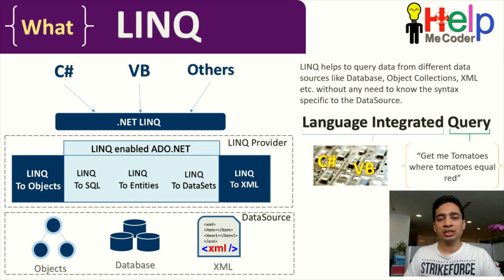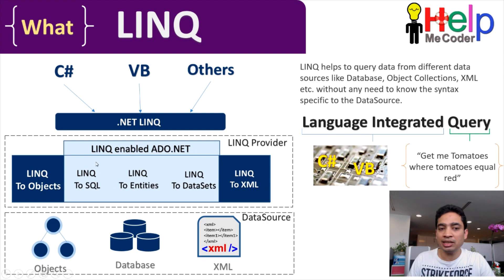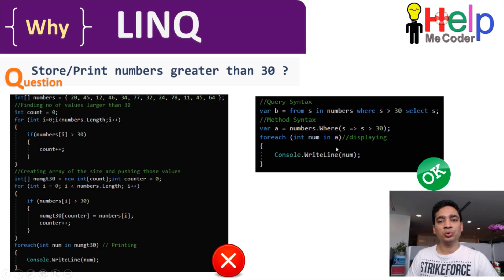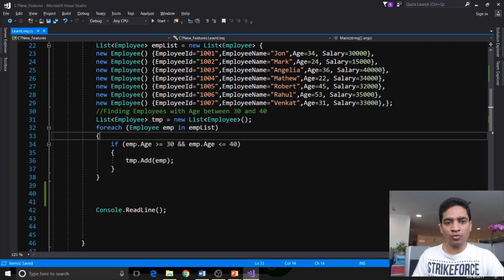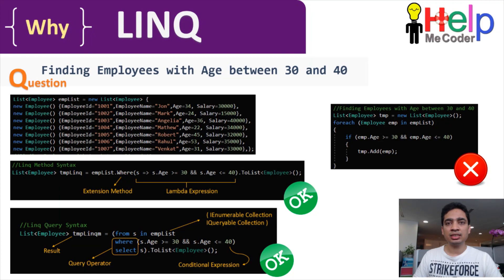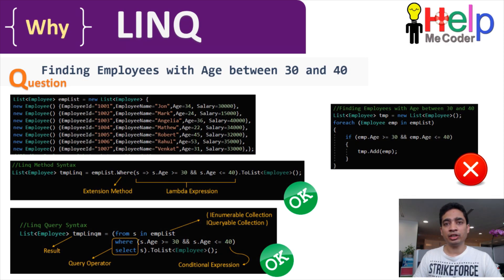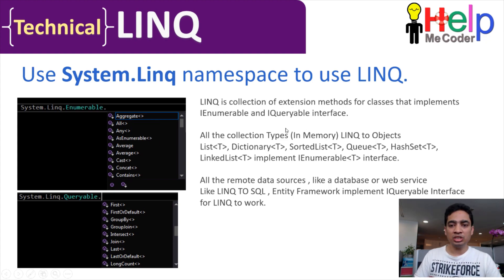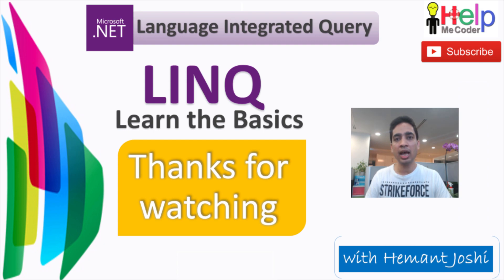Basics of LINQ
LINQ stands for Language Integrated Query. We all use collections in our application and mostly the data from various DataSource is captured inside these collections. Now instead of doing iterations using "For Loop" and "While Loop" we have a better consistent approach to all of this. LINQ code is more readable, Crisp(smaller) and it does provide a consistent approach. On top of this it provides intellisense and compile type check.

In this video we will discuss and understand
a) What is LINQ
b) Why we need to use LINQ and what are its benefits
c) LINQ Architecture
d) LINQ Examples
e) LINQ Syntax